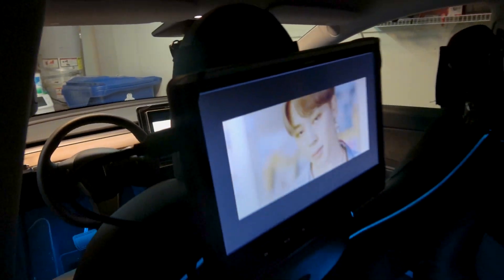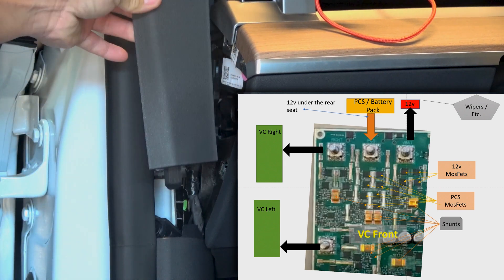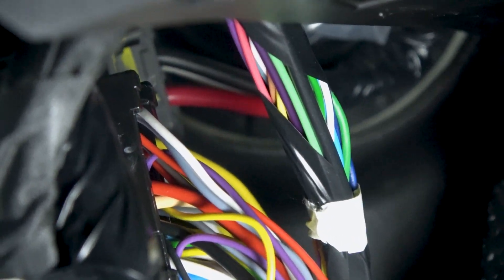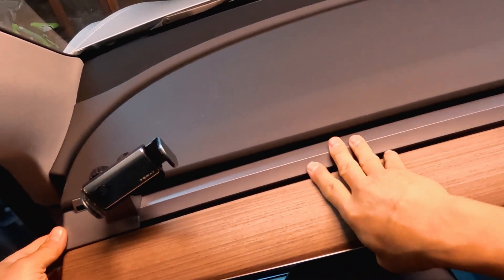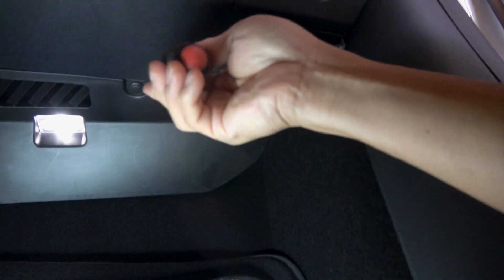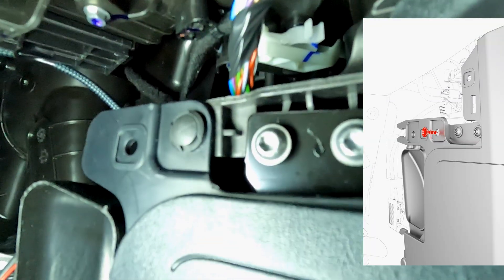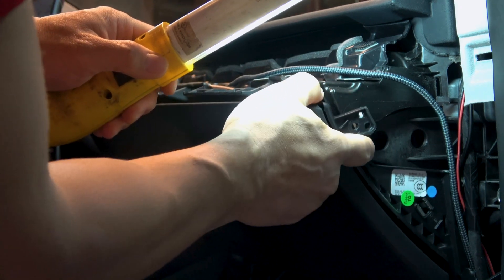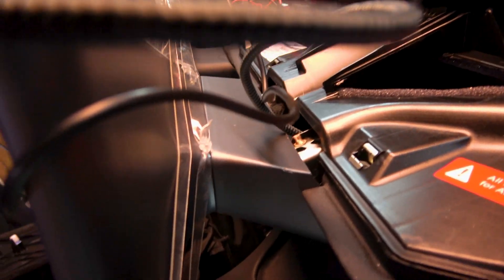Watch Netflix in your Tesla | Tablet installation | Hardwire accessory power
Tesla won't let you watch Netflix/movies when you're stuck in traffic, so I installed my own tablet on top. It also controls my rear screens so my passengers can enjoy Amazon Prime, Netflix, Audible, Youtube, or the latest movies, while I focus on the road.

This is a hardwire installation step-by-step tutorial, so you can install any accessory you want to the front, like a wired phone charger, radar detector, pencil sharpener, whatever you want...or a tablet.

This also shows step by step how to remove your glove box.

Don't void your warranty by tapping into the battery or any random red wire. This step by step tutorial will help you tap accessory power safely and efficiently.

Use a T50 to unscrew a E10 screw.

Surface Pro 6
12V charger for Surface Pro
typical power adaptor for charging accessories -
to USB-C
(fast charging)

I used these rubber bands to secure my tablet

Tools:
Here's a good trim tool set

Should be in everyone's toolbox:
Torx 20 bit
We use Posi Taps on all our cars
because it fits into tight spaces, is the most secure and won't come loose.
mini-fuse holder
spade connectors
Wire stripper
silicone wires 20AWG
silicone wires set